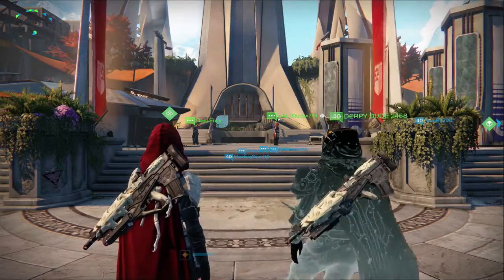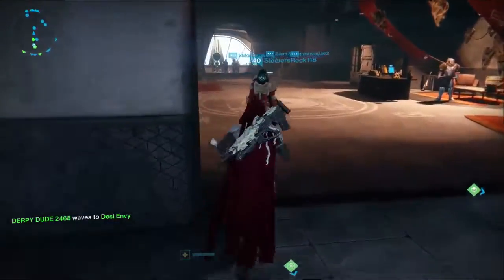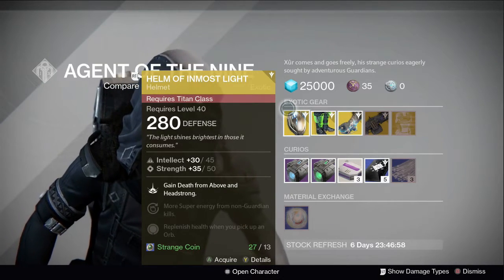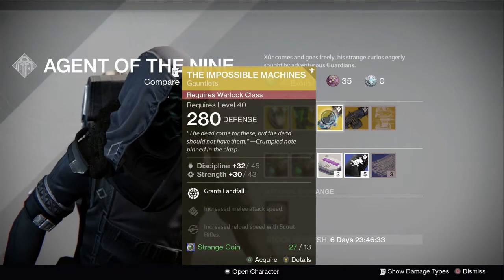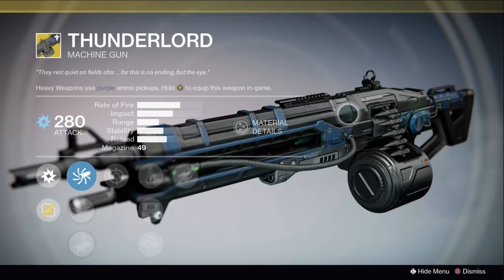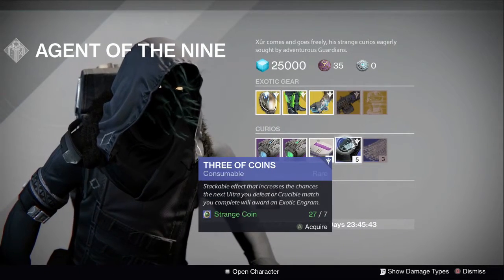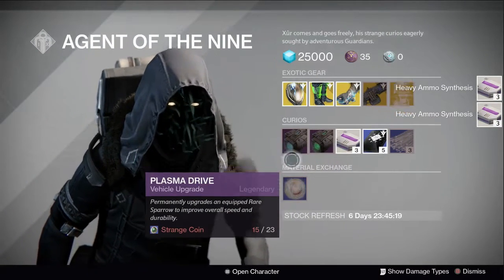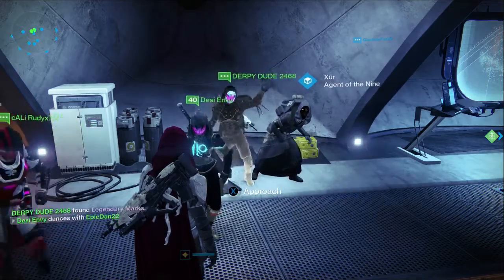Destiny : Xur Week 40 Location & Recomendations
Xur is back. He brought some things. Are they good?